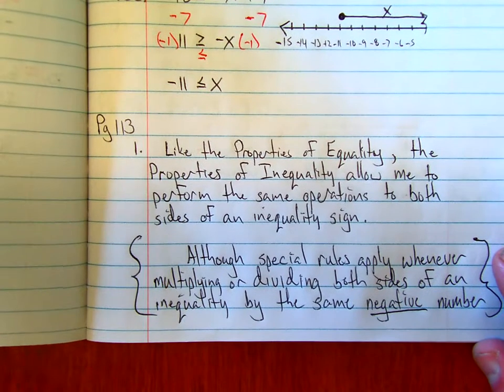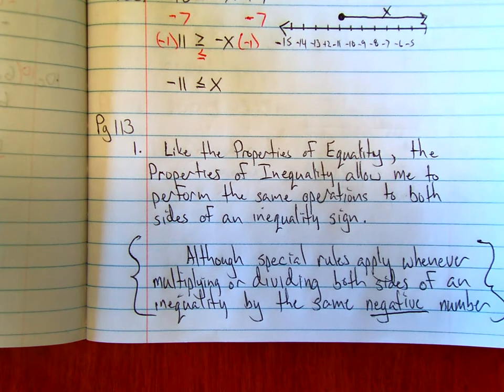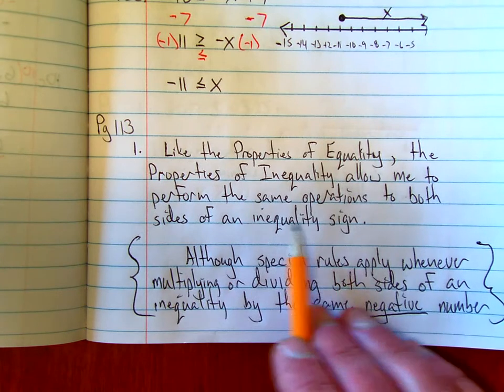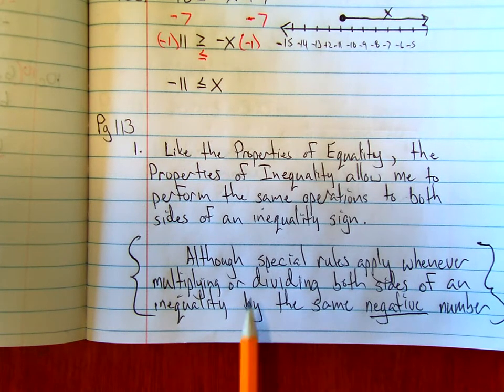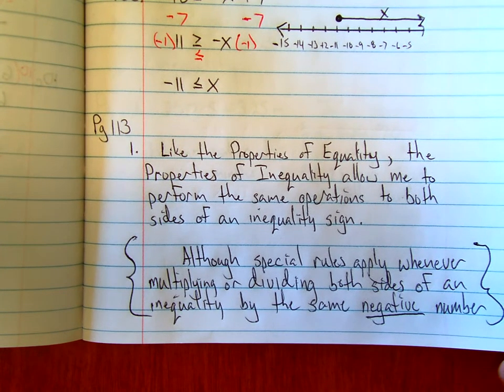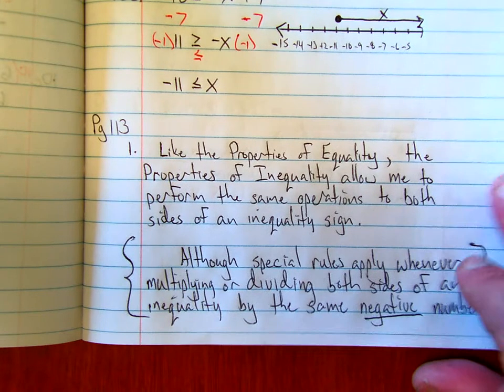Answers to M3 113 114 part 2